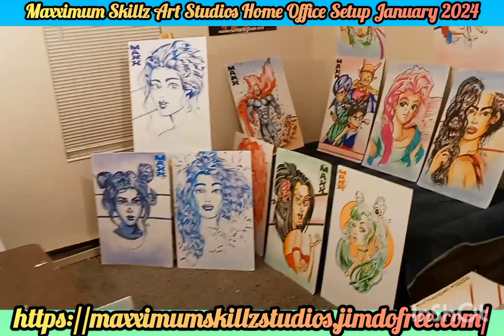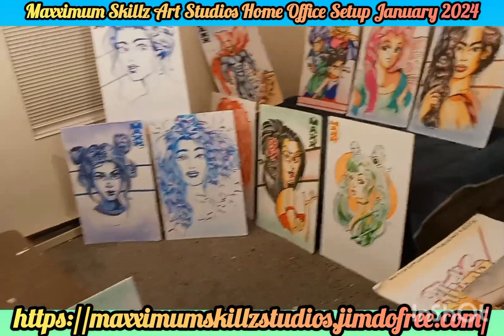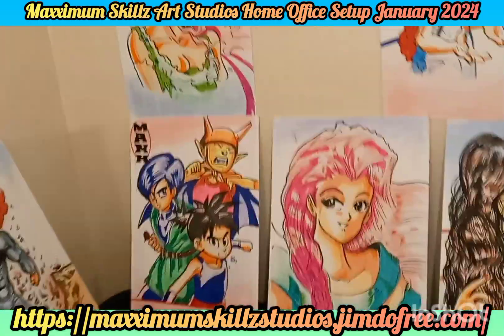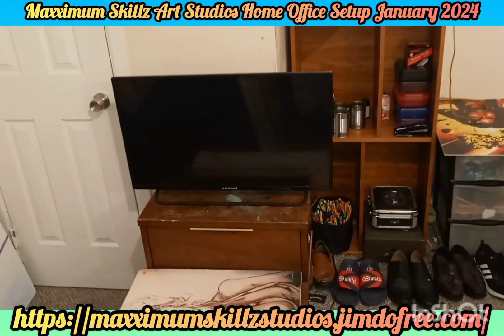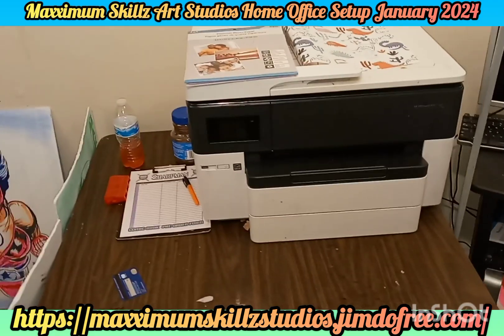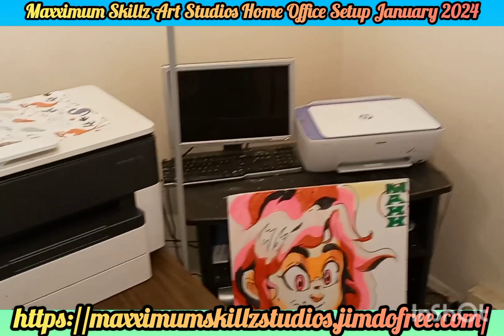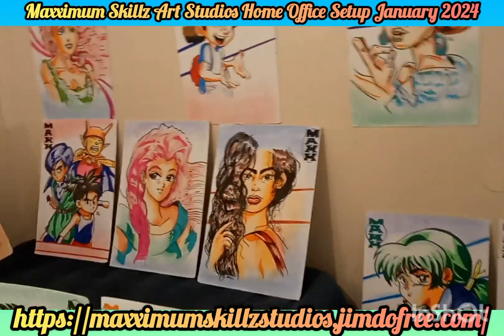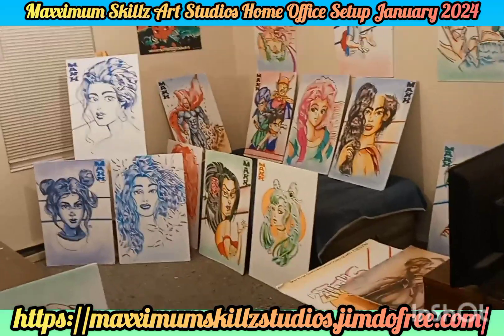A closer look at my new setup for 2023 the month of February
another awesome tour showcasing and giving you guys an understanding of the office setup for 2023 for the month of febuary